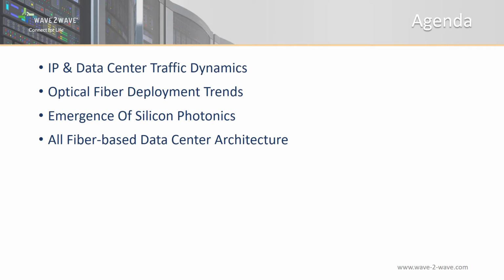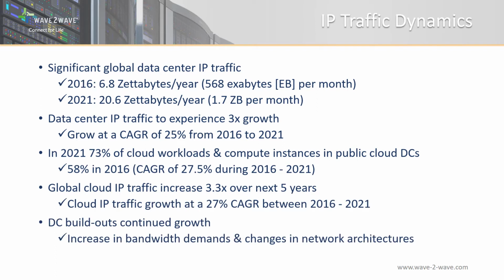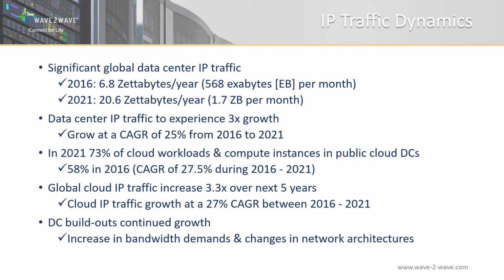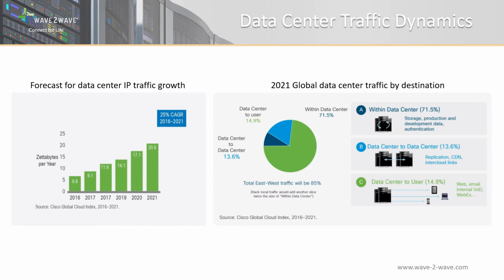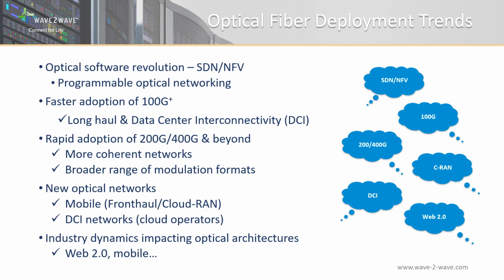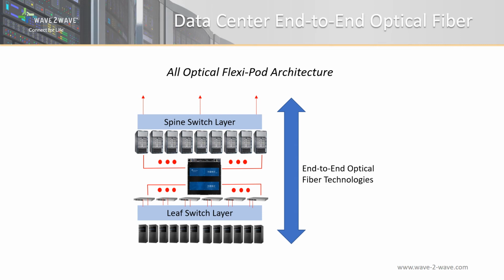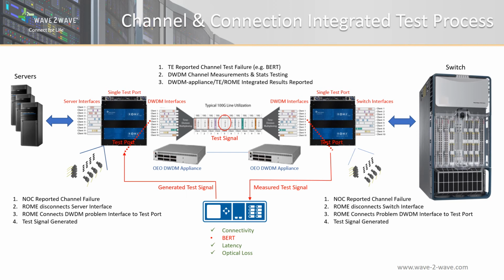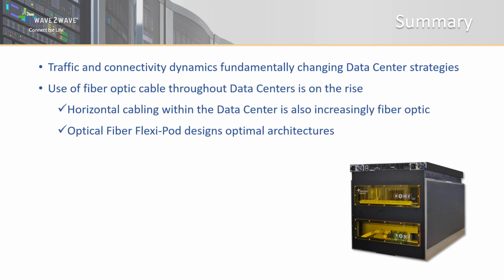W2W: All Fiber Data Center Ecosystem Webinar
All Fiber Data Center Ecosystem Webinar